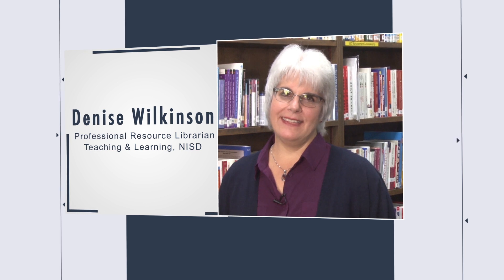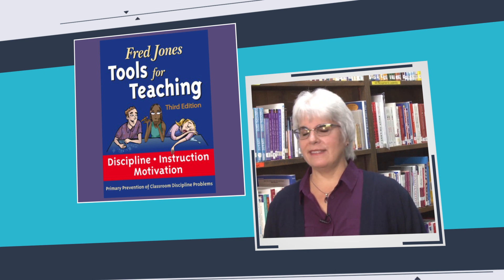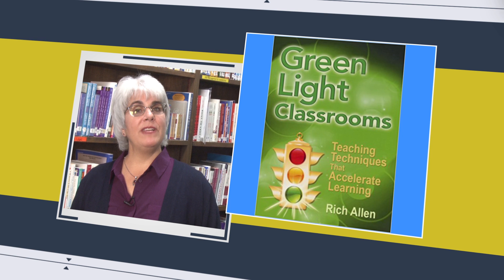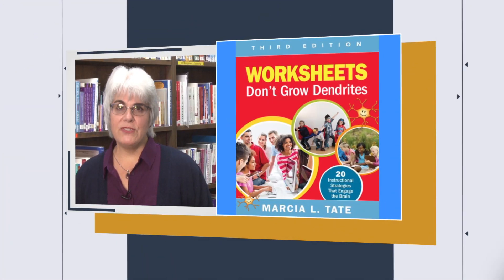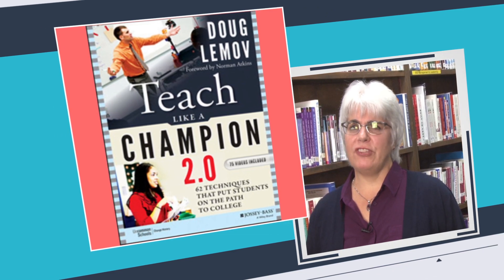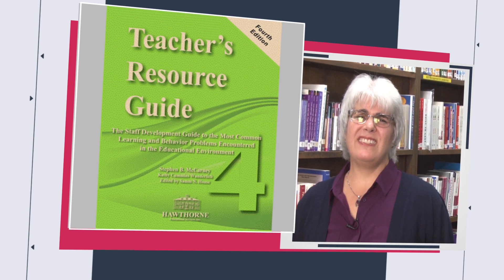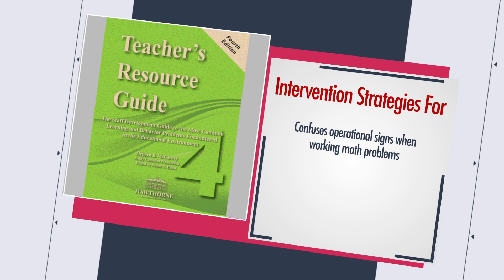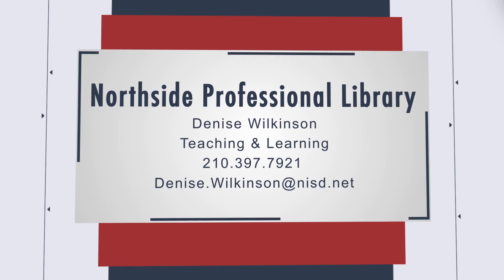5 Great Books For Every Teacher